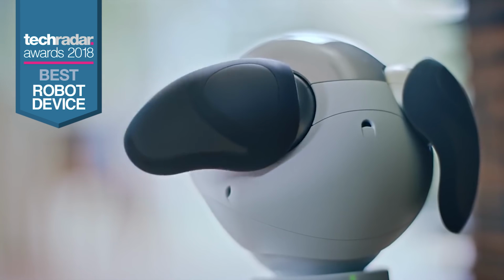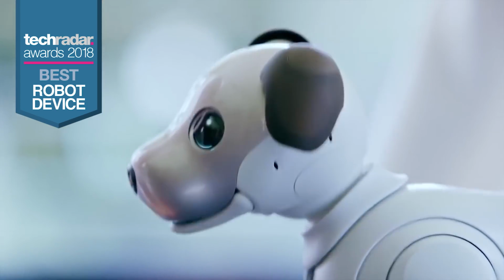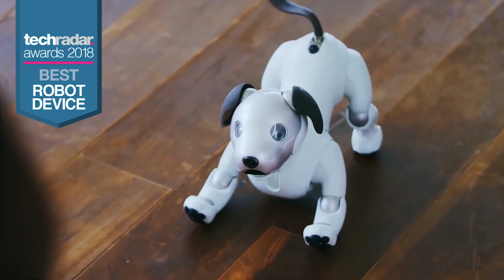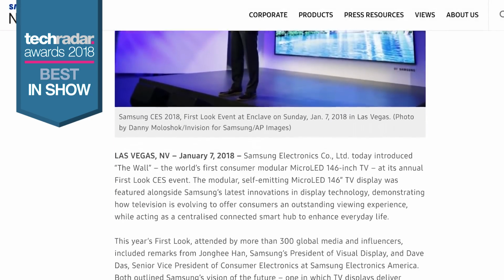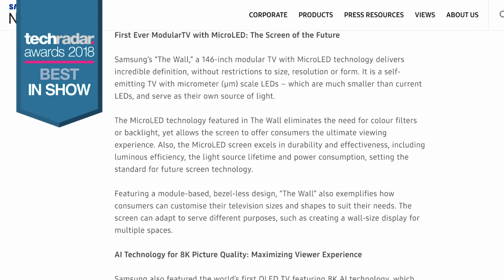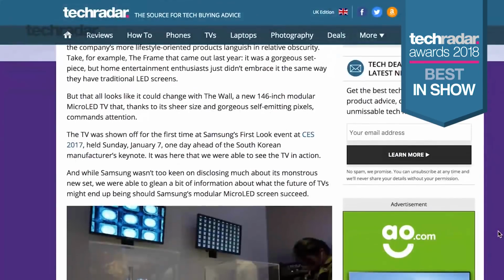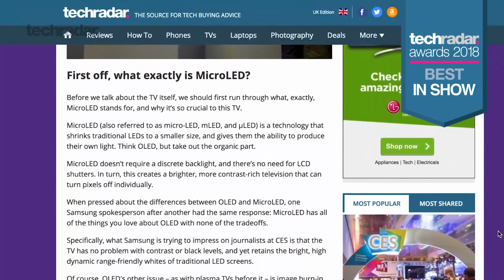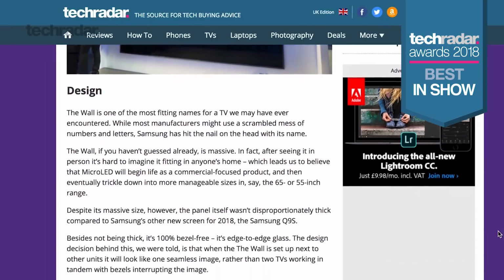Best of CES 2018: TechRadar Awards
CES 2018 is almost over and now that we've gotten hands-on with everything on the show floor, we're ready to call it - the best tech at CES 2018 is... you'll have to watch the video to find out, but we've got everything from Aibos to in-screen fingerprint scanners, HTC Vive Pro headsets to DJI Osmo 2 gimbels. Oh yeah, it's been a good one! For more words to go with the videos here on YouTube, head over where you can see the full list of winners!